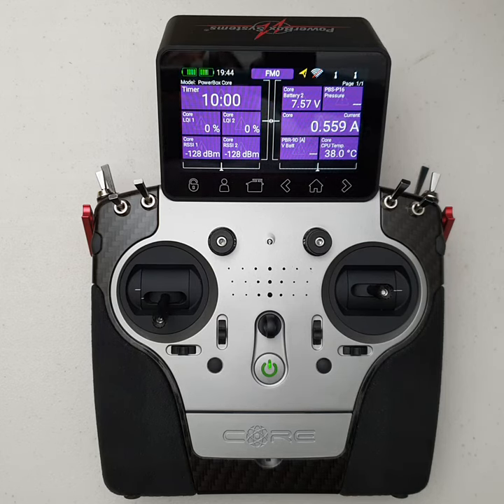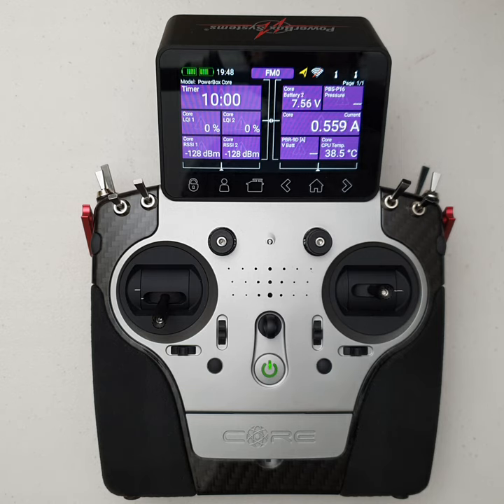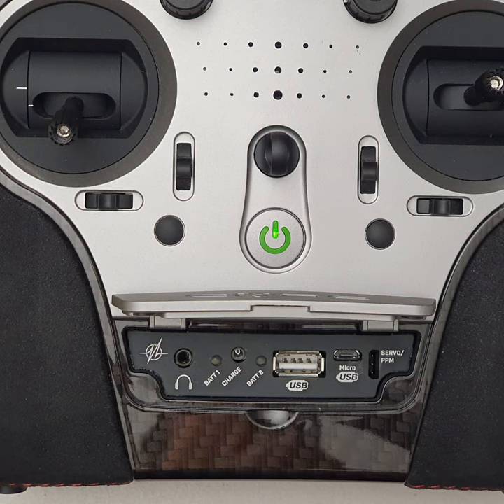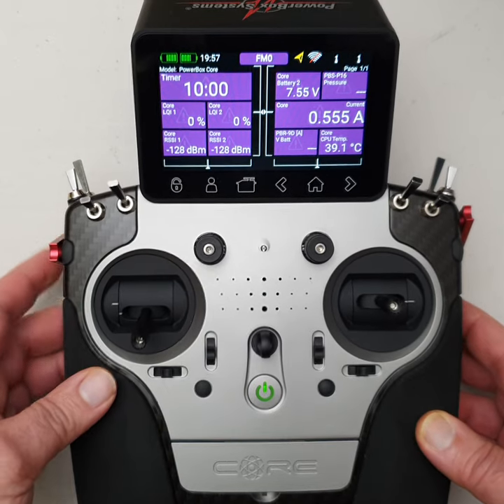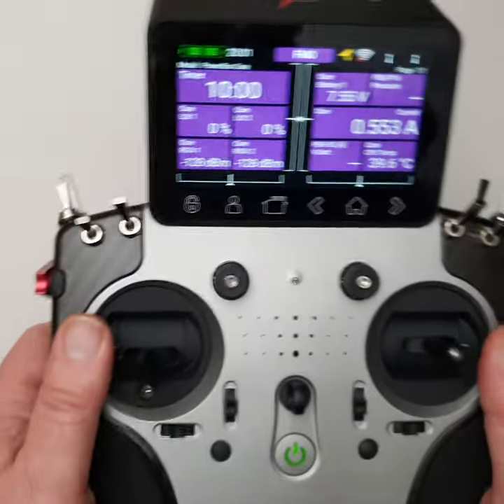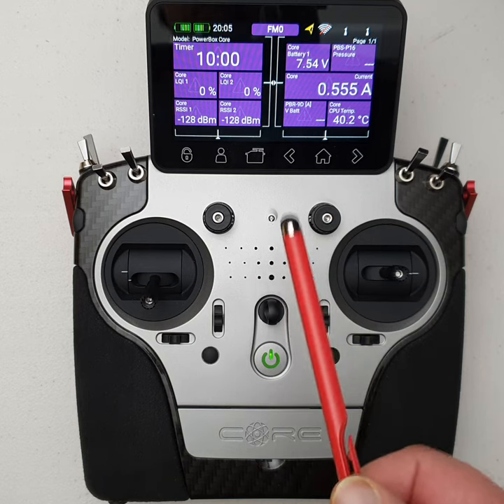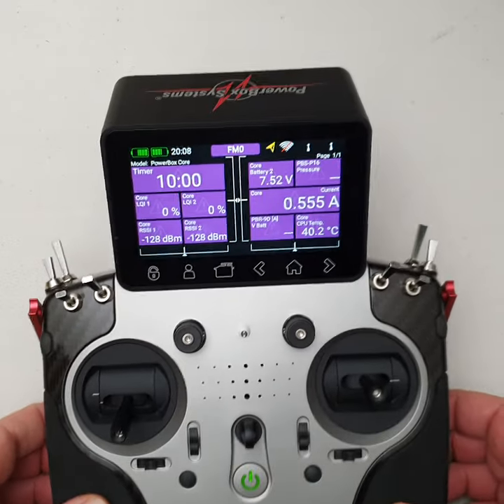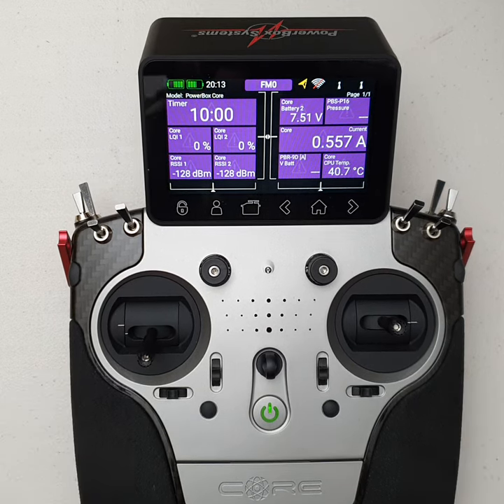PowerBox Core Tx - Hardware Introduction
Introduction to the PowerBox Core's Hardware Features

Recommended for those interested in the PowerBox Core and Atom Transmitters